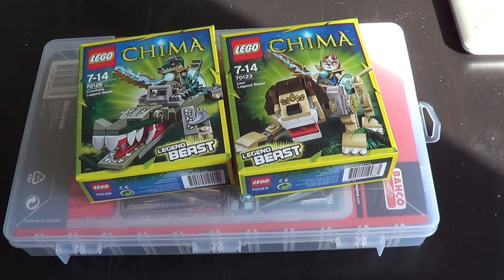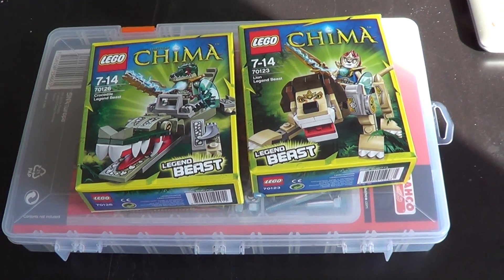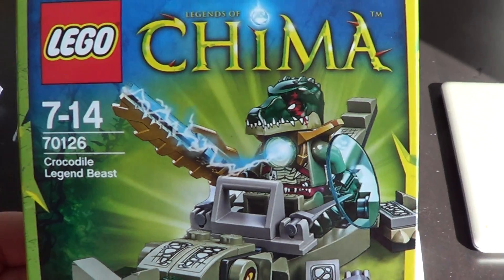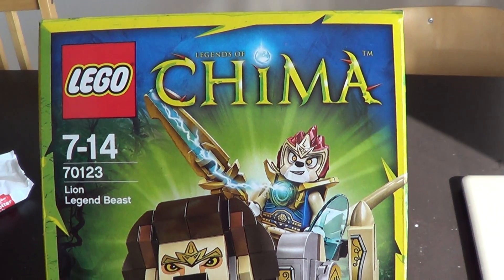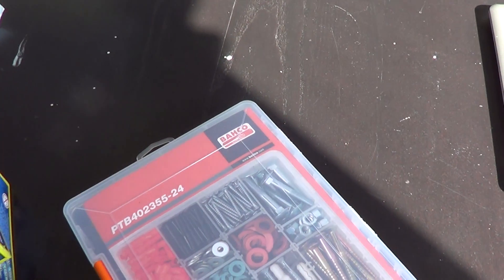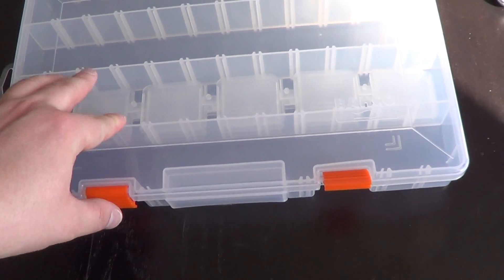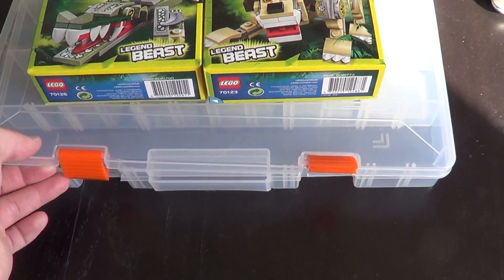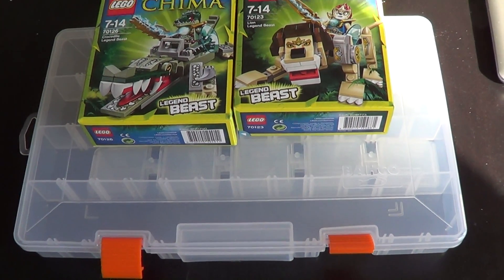Haul Toys r us 20140329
We do hobby videos of Lego, Star Trek, my little pony, littles pet shop, kreo star trek, Pokémon, other toys and family videos.